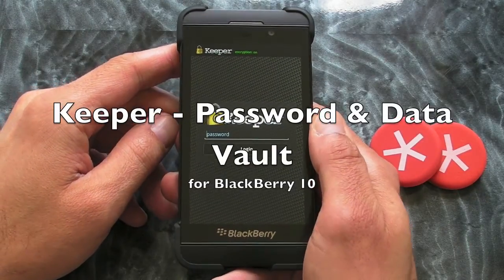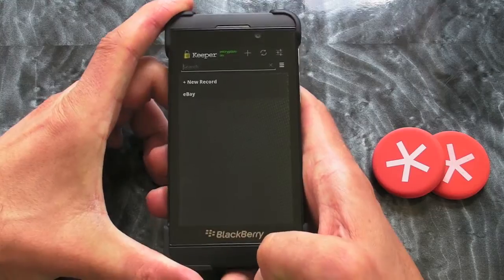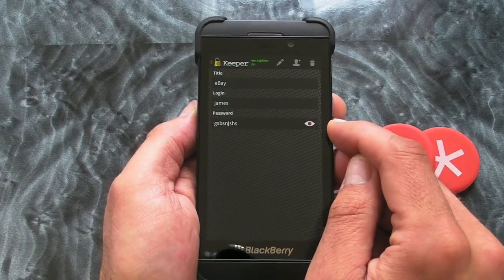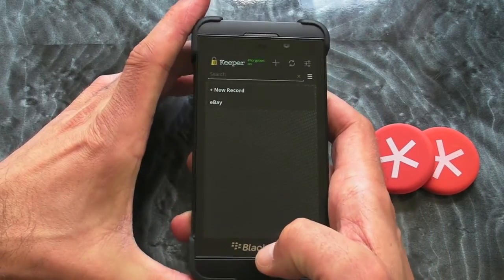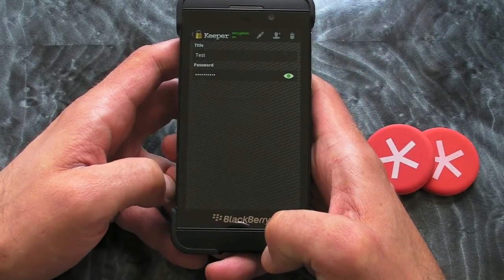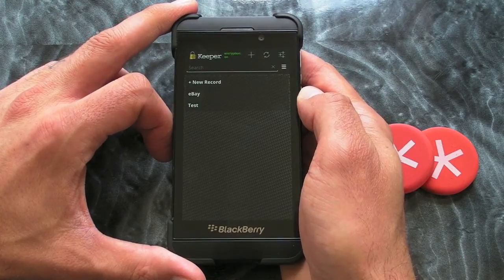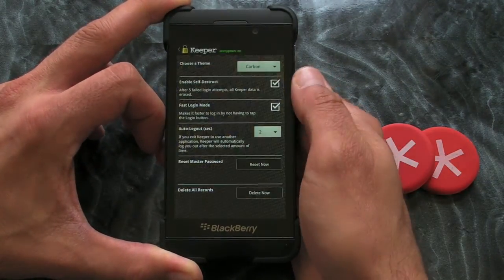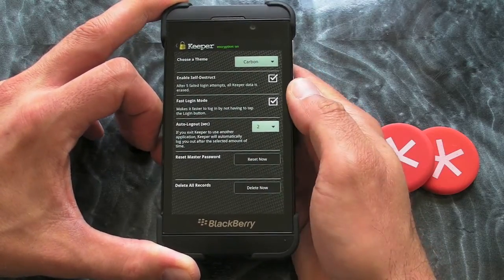Keeper - Password & Data Vault for BlackBerry 10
We're not short of password applications on BlackBerry 10, but the one thing that bugs me with most is that if you switch devices or even do a hard reset all the information is lost. Luckily, I found Keeper - Password & Data Vault and this one seamlessly syncs with their servers meaning you can view your passwords on other devices and also on the web. If the info is backed up I'm happy. You'll also be happy as the app is available for all BlackBerry 10 devices.